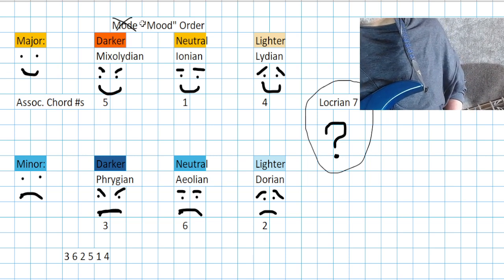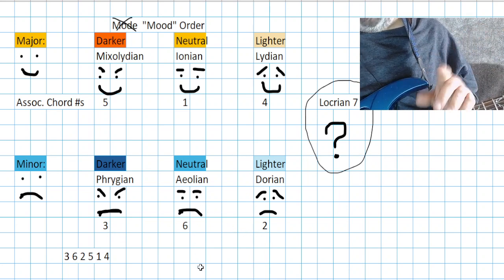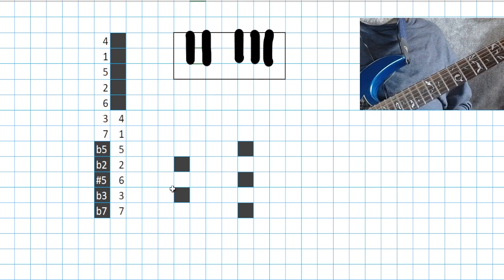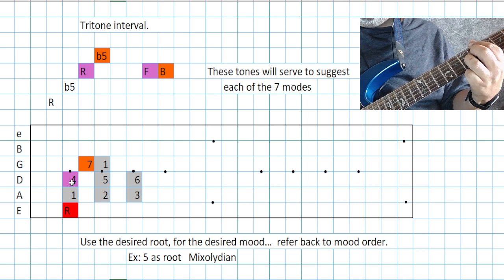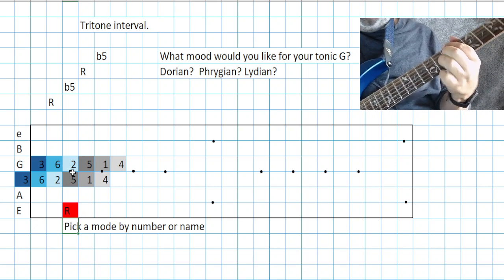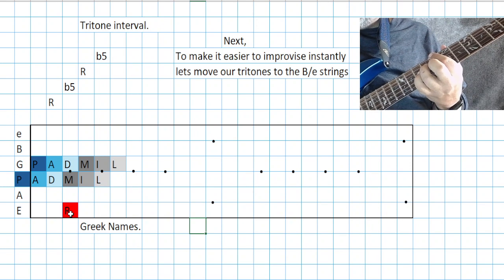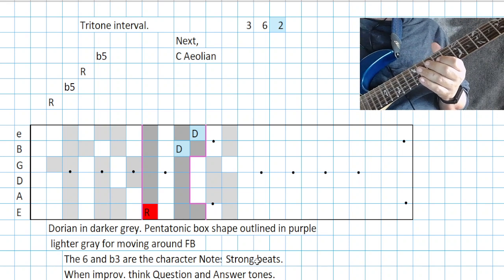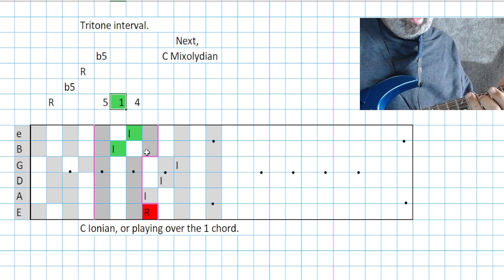The 7 3 rail, the tritone, pitch axis and a way to find the key notes of any mode, from any root.